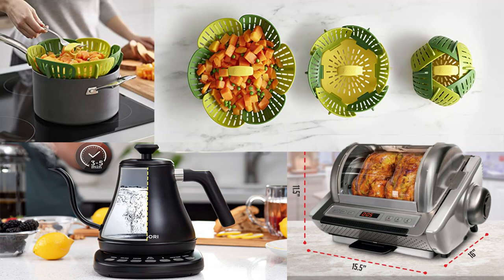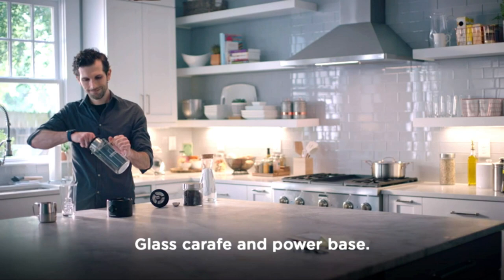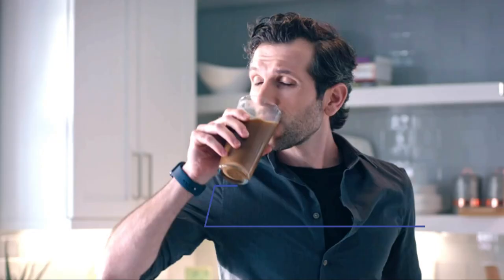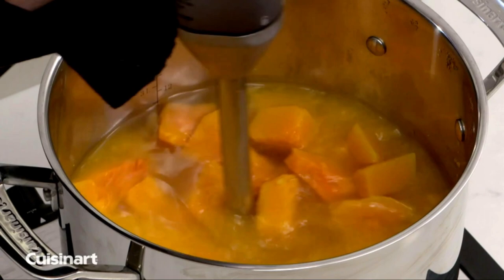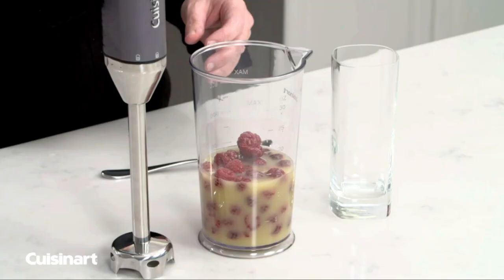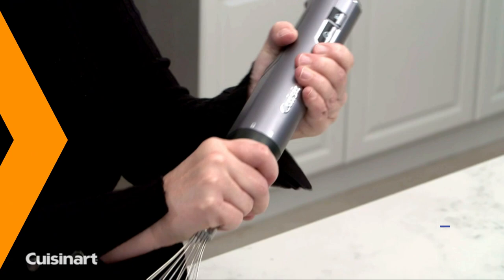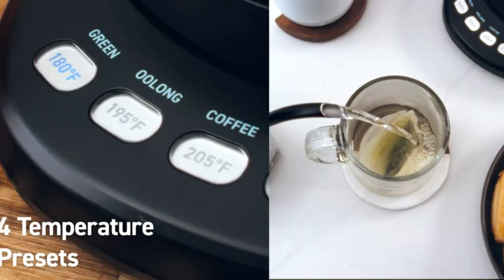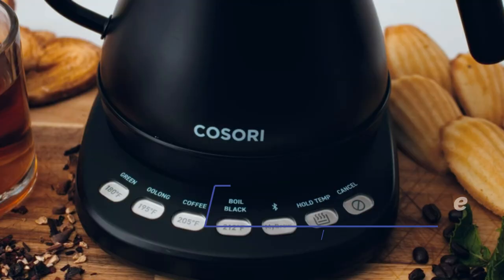15 Kitchen Gadgets That will Surprise You In 2023 #02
15 Kitchen Gadgets That will Surprise You || Best Kitchen Gadgets 2023 #02. This video specially contain Amazon Christmas Offer.

Product Link:

1. Cuisinart EvolutionX Cordless Rechargeable Hand Blender Gray/Black
2. Joseph Joseph GoRecycle Recycling Collector & Caddy Set
3. Joseph Joseph Wash & Drain Wash Basin Dishpan
4. Joseph Joseph Bloom Steamer Basket Folding Non-Scratch BPA-Free Plastic and Silicone
5. COSORI Mug Warmer & Coffee Cup Warmer for Desk Coffee Gift, Beverage Heater for Home
6. Westmark Dream Apple Peeler
7. Microwave Popcorn Popper
8. Ez-Store Rotisserie
9. Bread Slicer Cutting Guide with Knife
10. COSORI Electric Gooseneck Bluetooth with Variable Temperature Control Pour Over Coffee Kettle & Tea Kettle
11. Aroma Housewares AEW-305 Electric Wok Easy Clean Nonstick
12. Rangemaster RMCL2S201GY Classic Grey 1kW 2 Slice Toaster
13. Ariete Party Time Retro Popcorn Maker
14. Presto 02937 Dorothy™ Electric Rapid Cold Brewer - Cold brew at home in 15 minutes
15. ZYLISS Twist and Seal 5 Piece Dry Storage Set